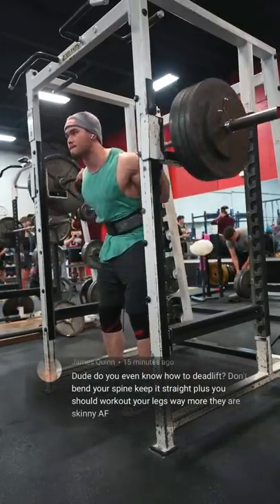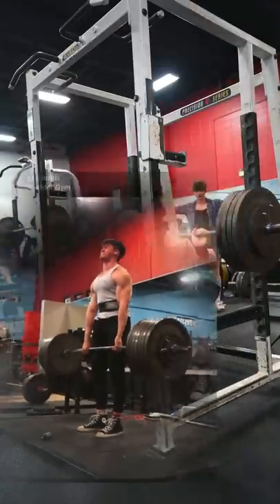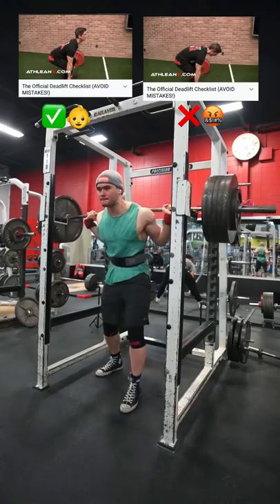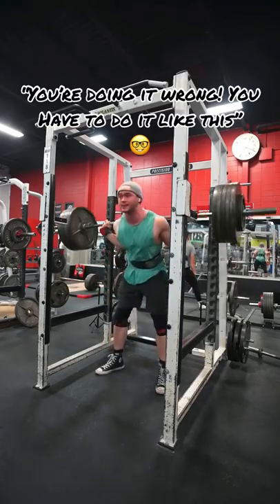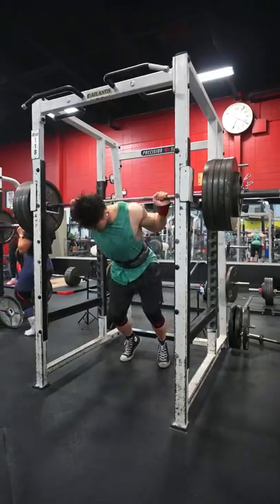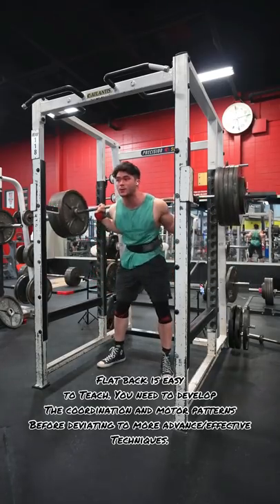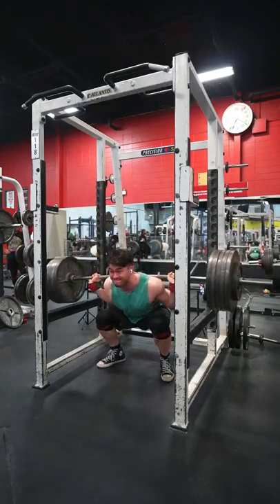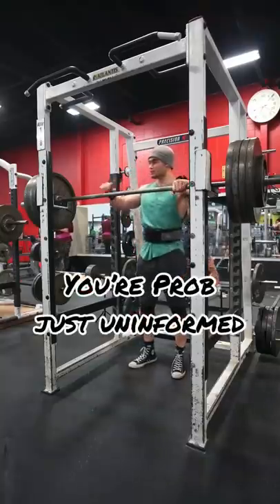“You don’t know how to deadlift.. your legs are skinny AF” 😂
It’s always from that one guy that acts like he knows the most but actually knows the least.